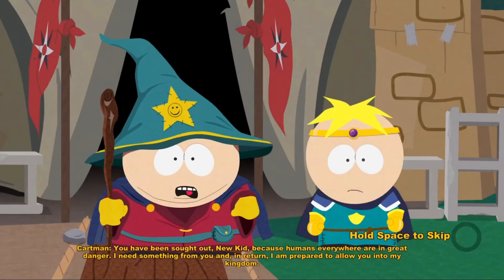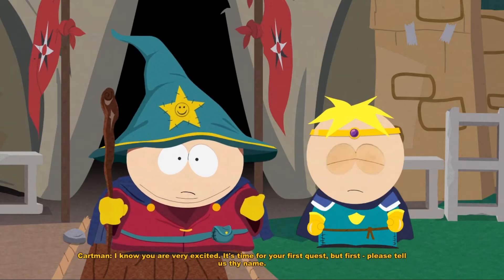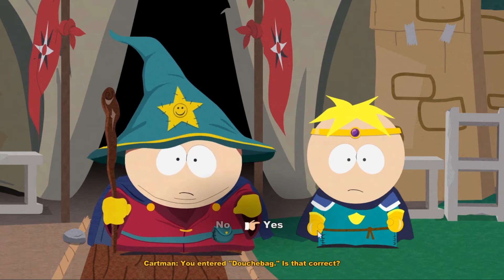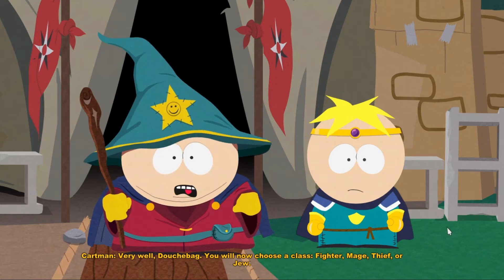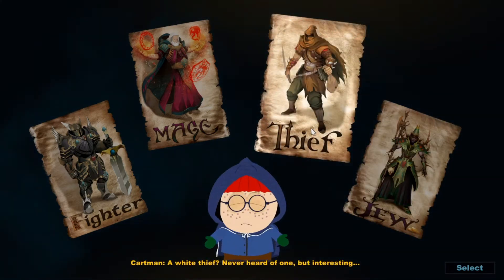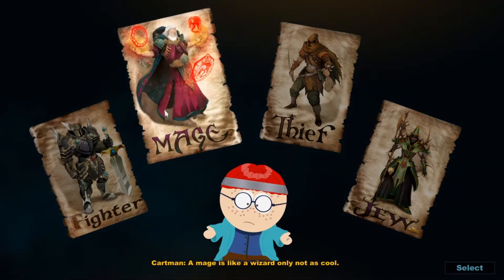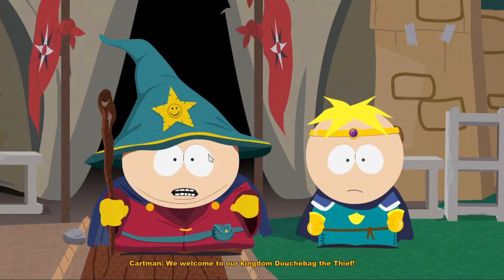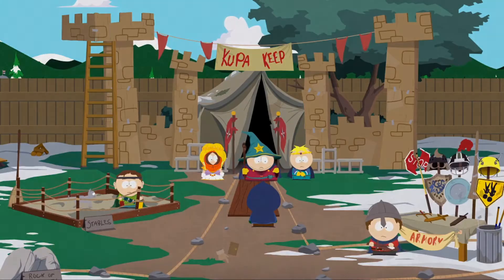Stick of Truth - Creating your Character - Funny South Park Video Game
Funny South Park - Stick of Truth - Intro Scenes